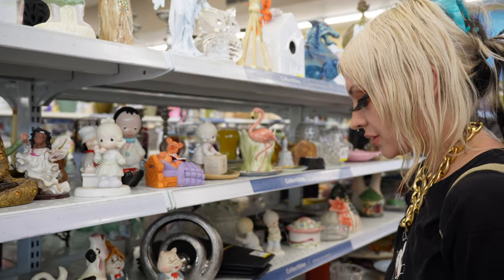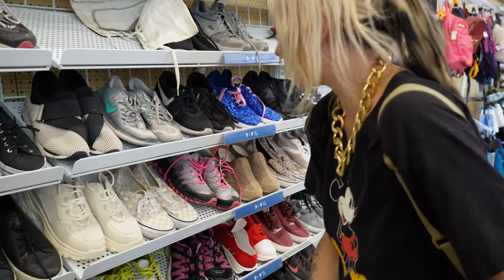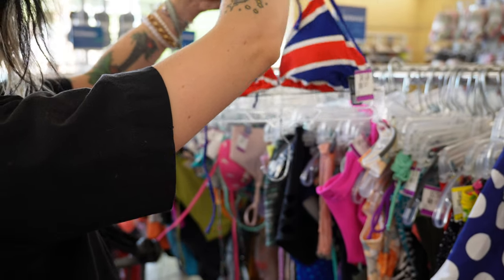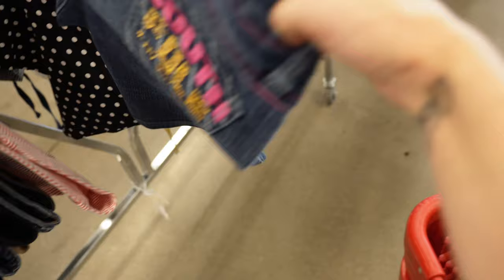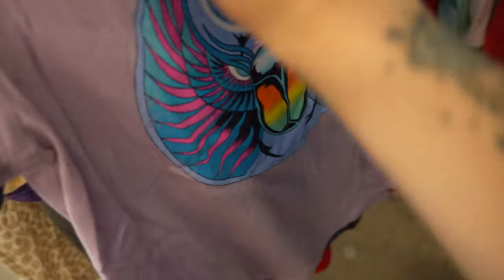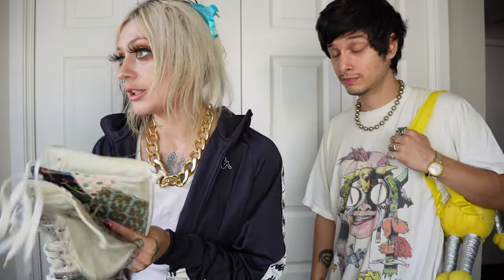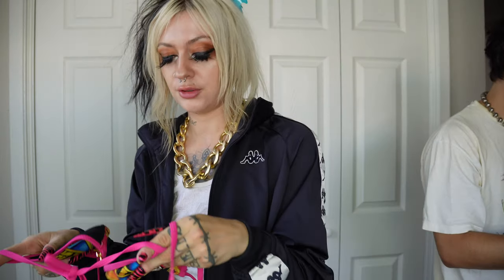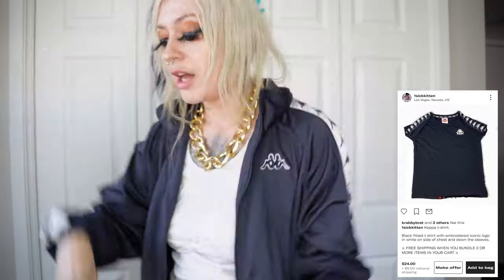☆ Thrift with me at Savers in Las Vegas ! ☆ iconically ugly trashy y2k gems to keep and sell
did you miss us? :( we missed you. hope this video explains the absence. lots of new content to come 😘

even if you don't plan on buying anything we'd love to chat with you there :)

if you like us and what we do, please give this video a thumbs up! that helps put us into the algorithm and that is like so so so important so thank you ! :)

And of course, it always helps a ton to simply purchase an item from our shops.
We do a happy dance each and every time. Guaranteed.

Meechy and I also have an amazon wishlist: My birthday is may 19th. Meechy's birthday is October 21st!

and so does Niko and sad eyes!  Niko's birthday is April 17th!

If you decide to be so kind and get us something we will open it on video and shout you out, of course.
Just be sure to write a note in the gifting section at checkout! :)

Music is from Artlist paid subscription.